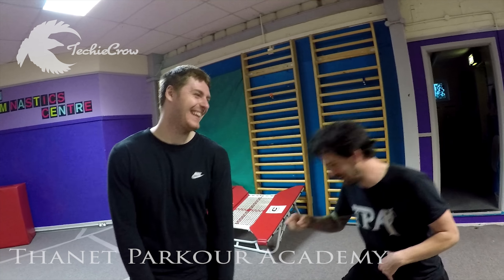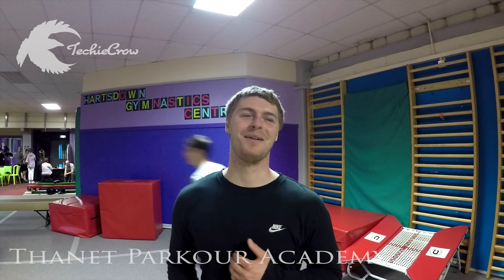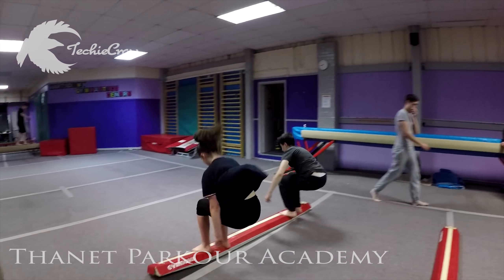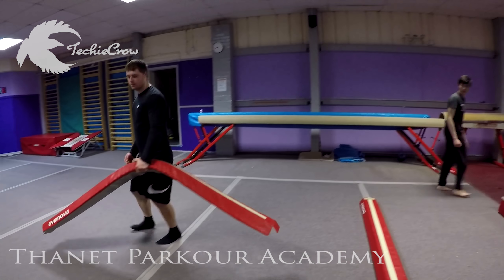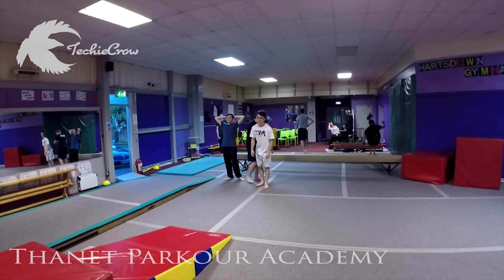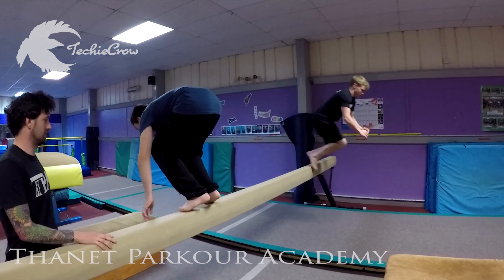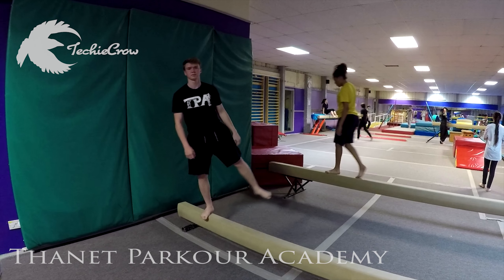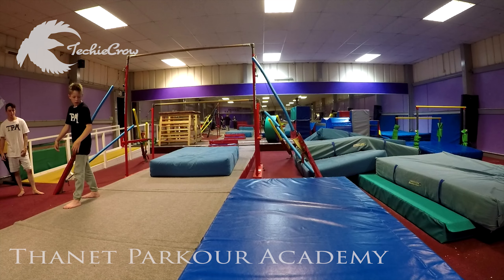TPA 14+ 15/05/18